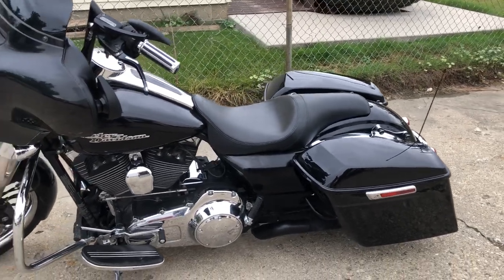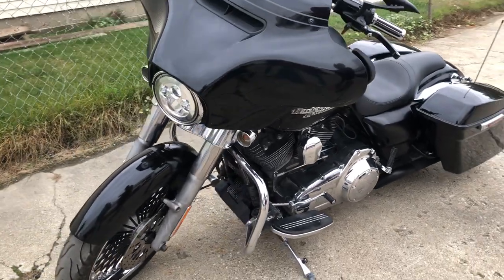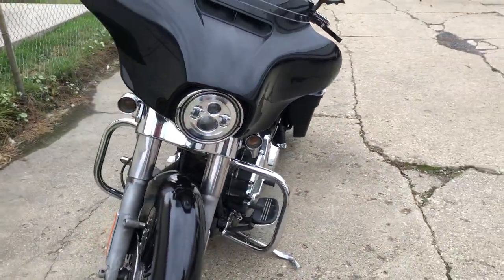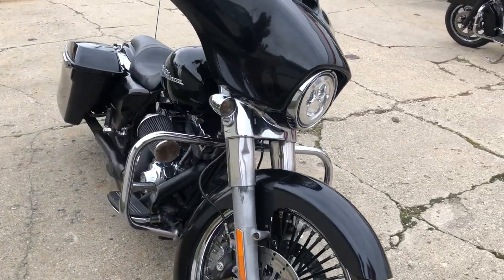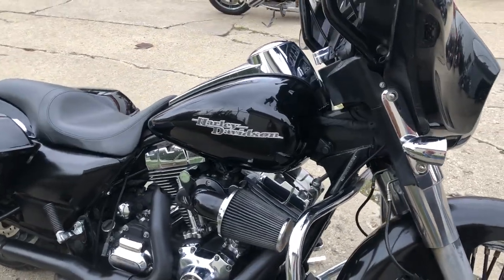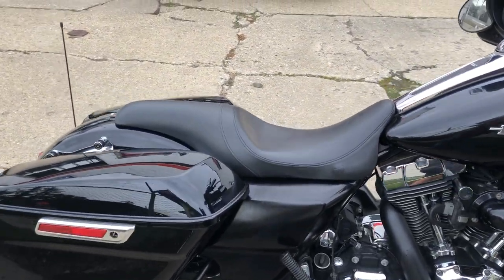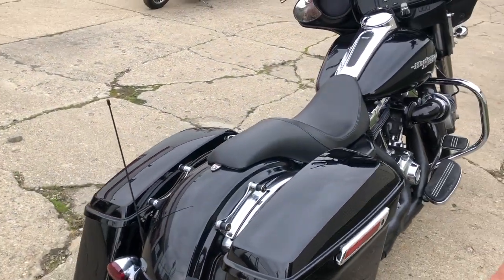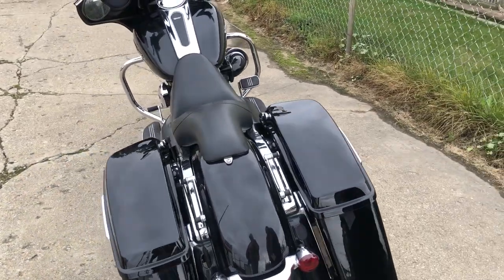USED 2014 BIG WHEELED BAGGER FOR SALE IN MI WITH 21-INCH FAT SPOKE WHEEL!